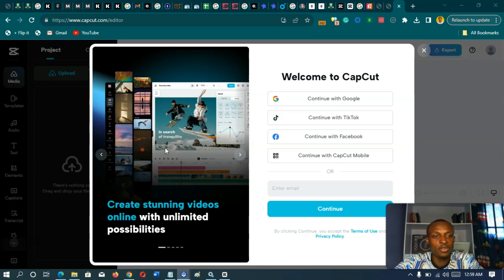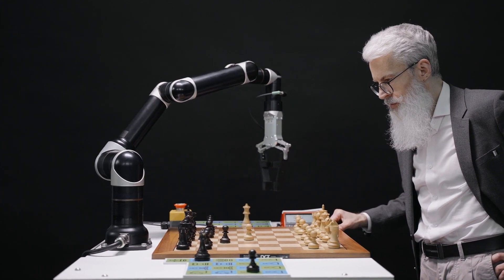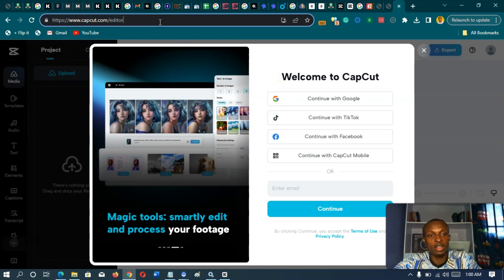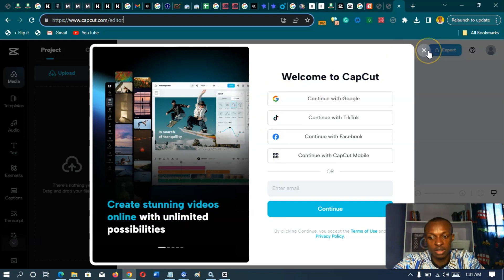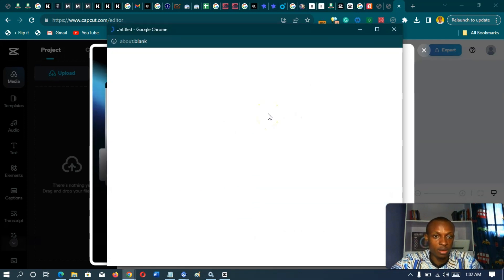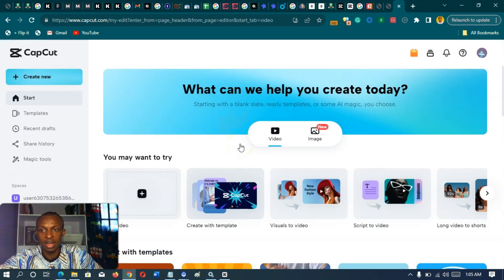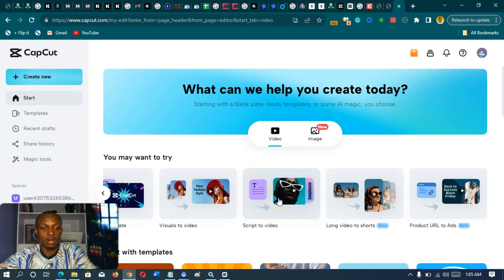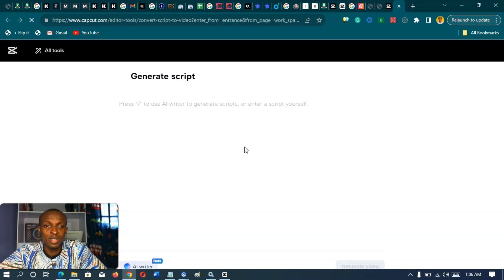How to find Capcut's Script to Video feature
You've probably heard of Capcut's Script to video feature. If you're having a hard time finding it, this video will help you out.

Timestamps

0:49 - Join Cupcut
2:01 - Access Capcut Script to video